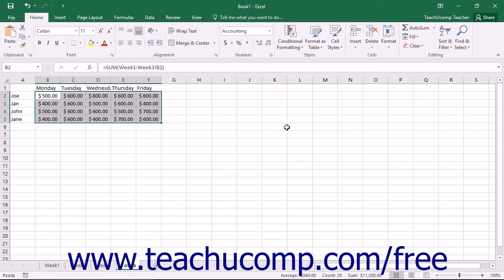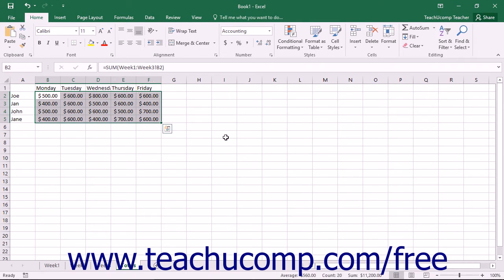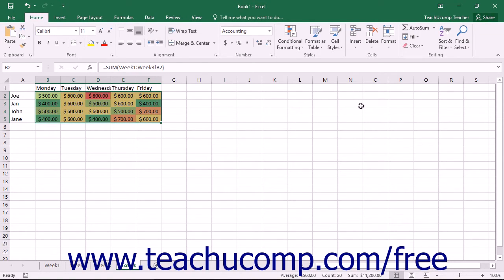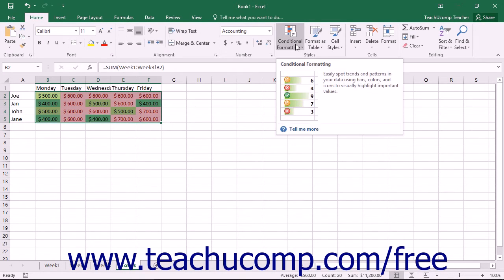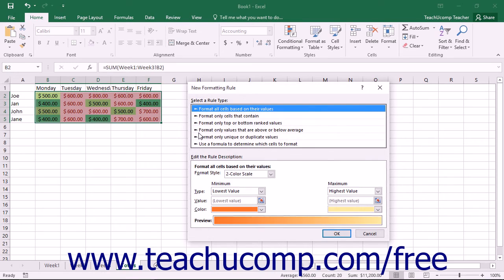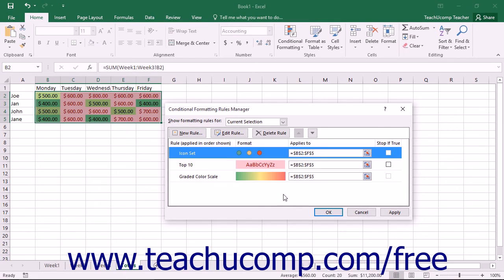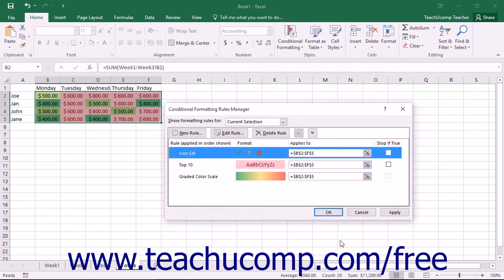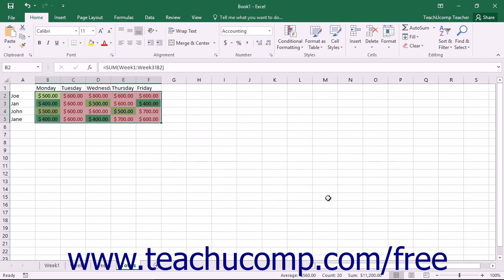Excel 2016 Tutorial Conditional Formatting Microsoft Training Lesson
Learn about conditional formatting in Microsoft Excel A clip from Mastering Excel Made Easy v. 2016. - the most comprehensive Excel tutorial available. Visit us today!